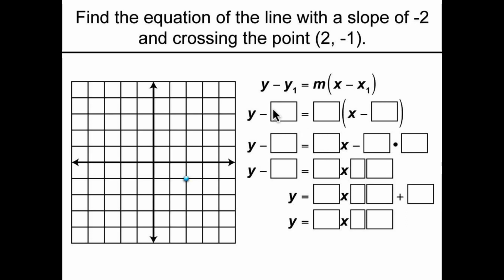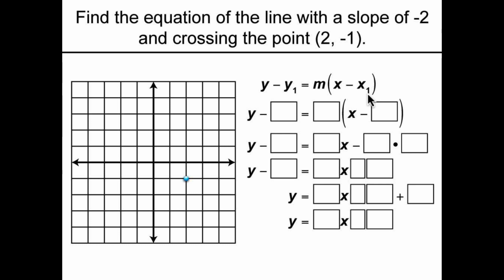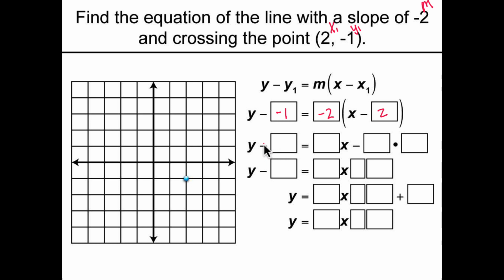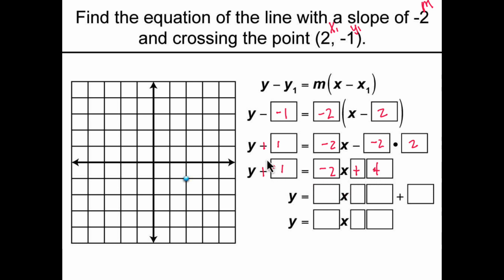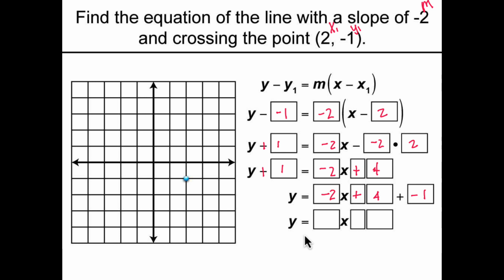Video Tutorial: Using the Point-Slope Form: Example 3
This video provides a step-by-step tutorial on using the point-slope form to find the equation of a line that crosses a specific point with a given slope.

This video supports the Common Core Standard CCSS.MATH.CONTENT.8.F.A.3.